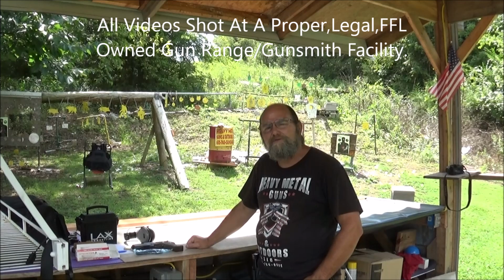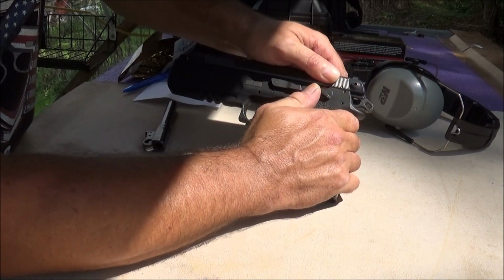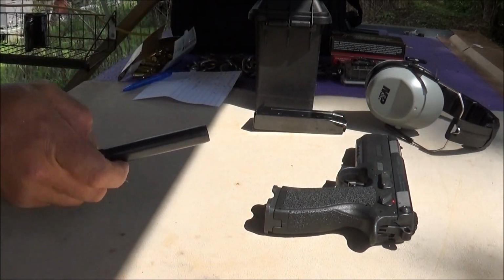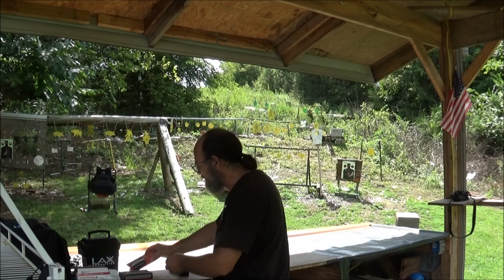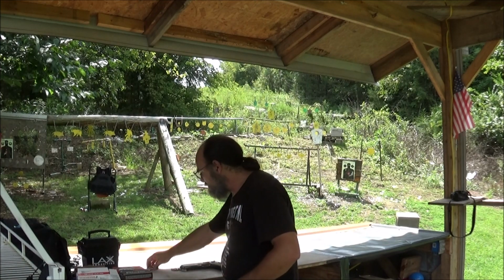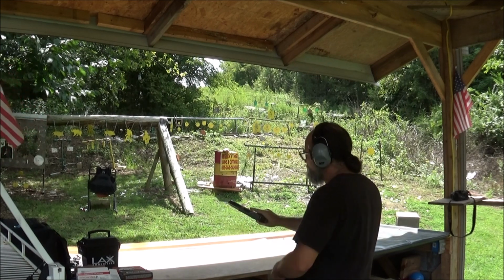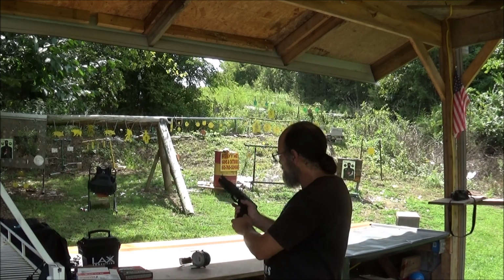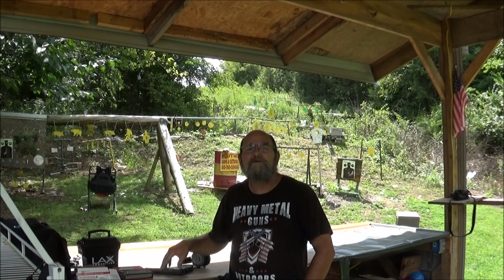FK BRNO 10mm Barrel Test